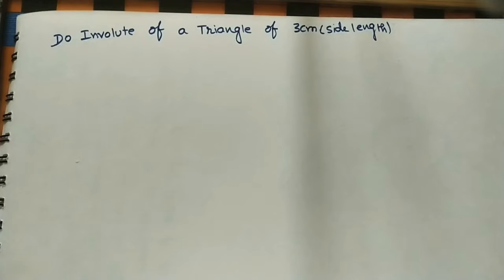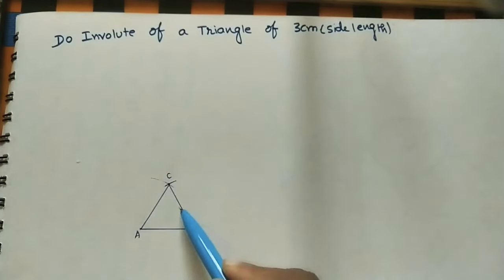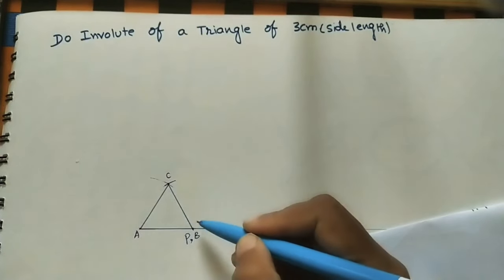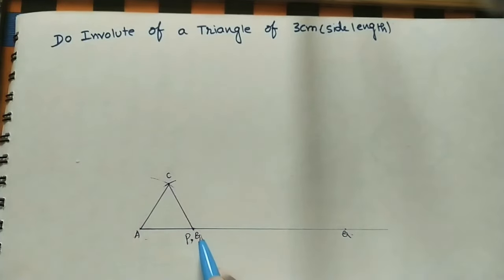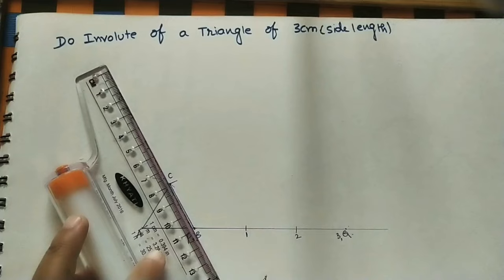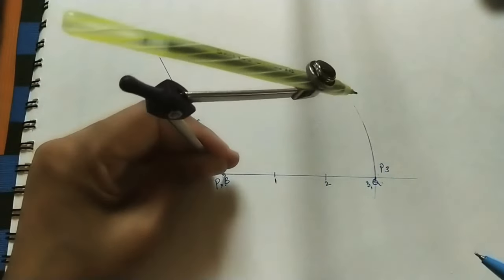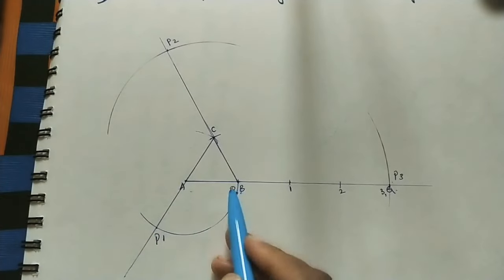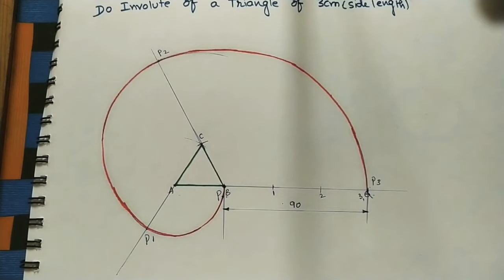An Involute of a Triangle